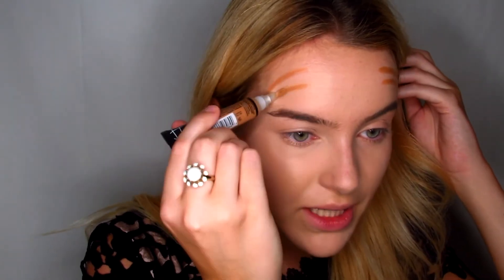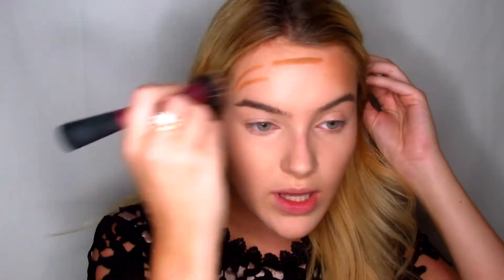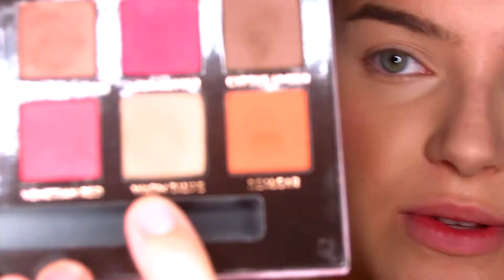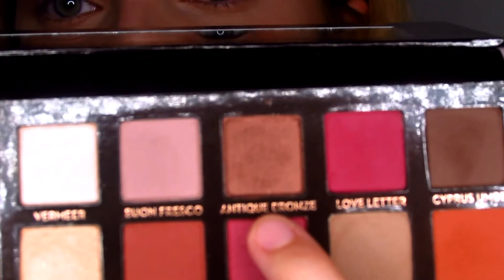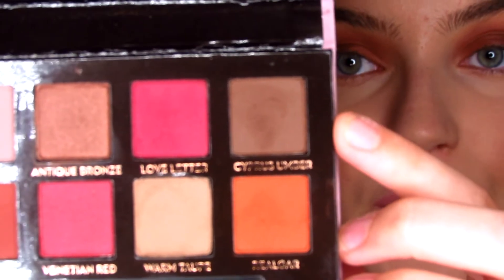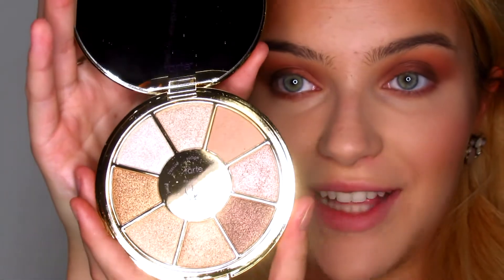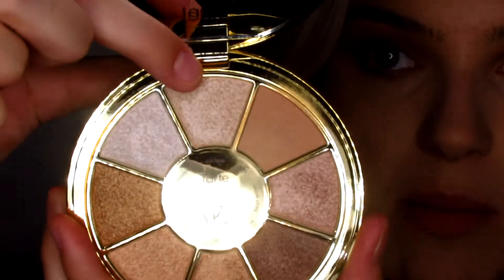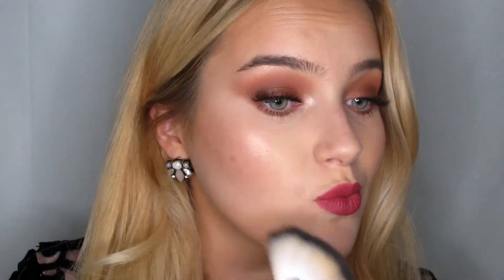My Current Go-To Glam | SaraStyles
I've been really enjoying wearing this look recently so I wanted to show you guys how I do it! I hope you enjoy this week's makeup monday!